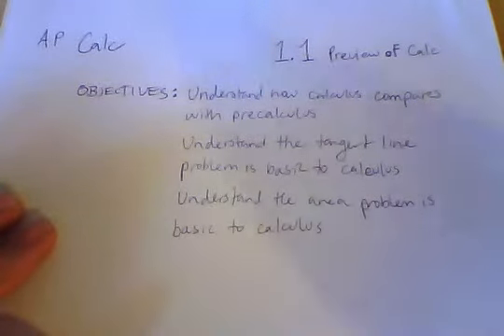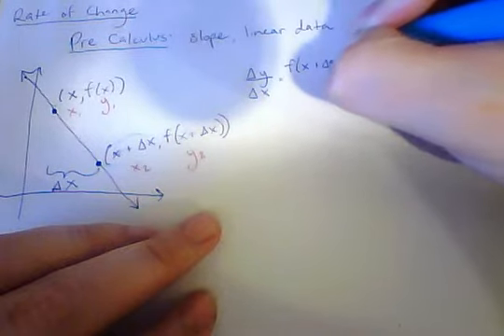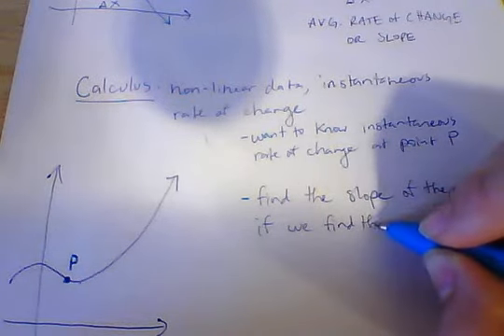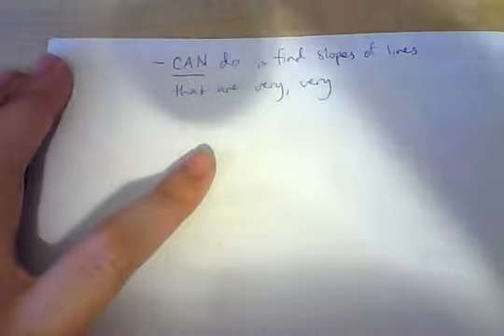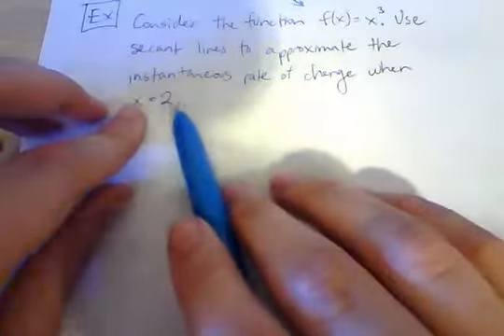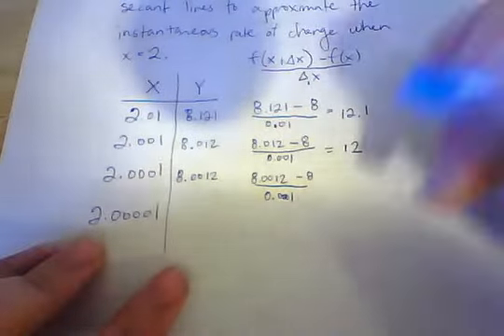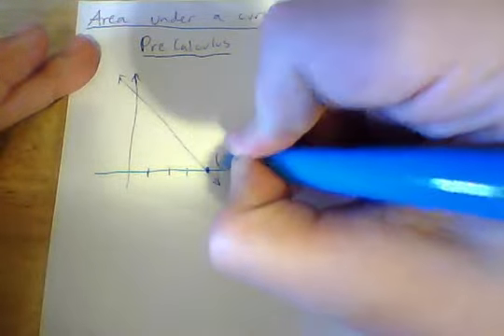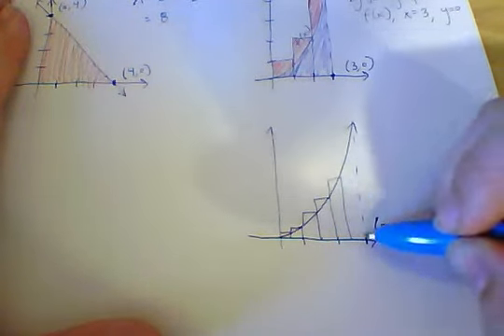AP Calc 1 1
Preview to Calc